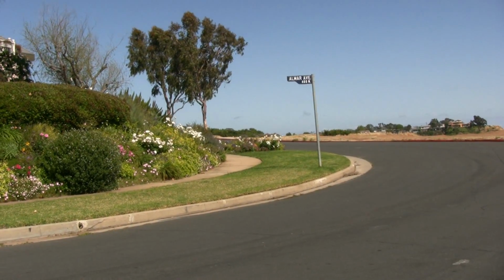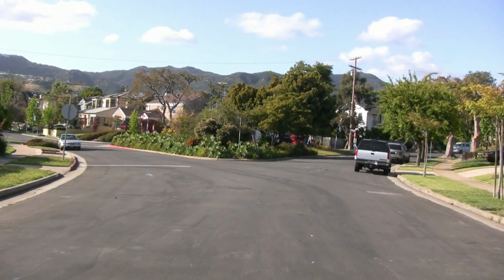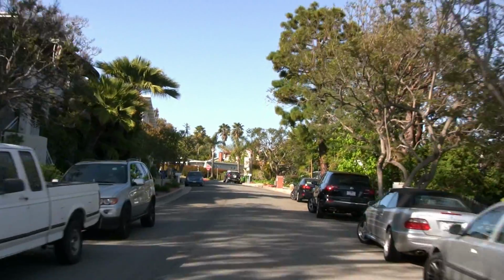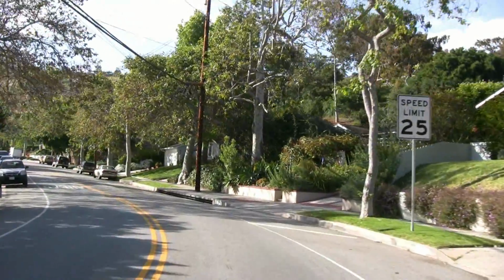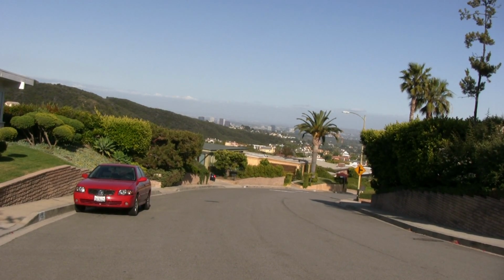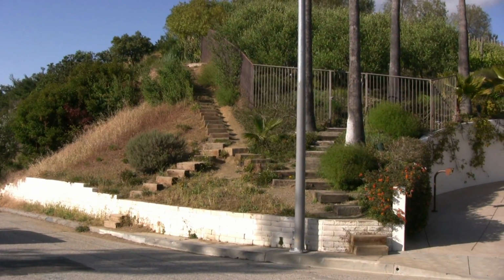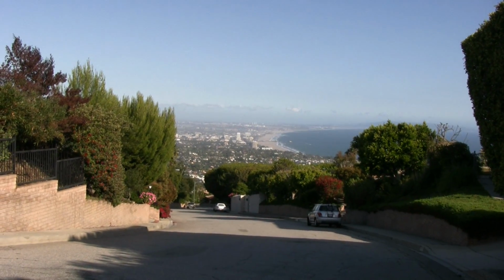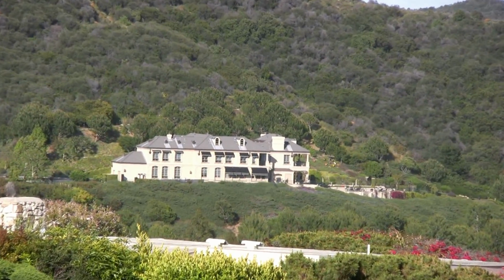Pacific Palisades - Santa Monica California, Ocean unique view HD Canon VIXIA HV30